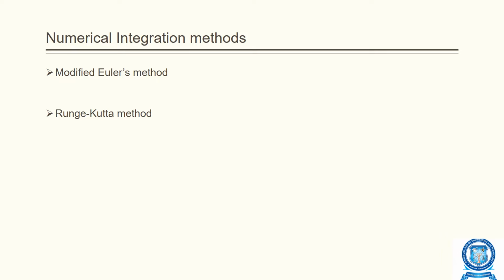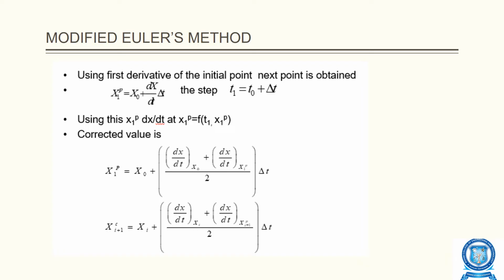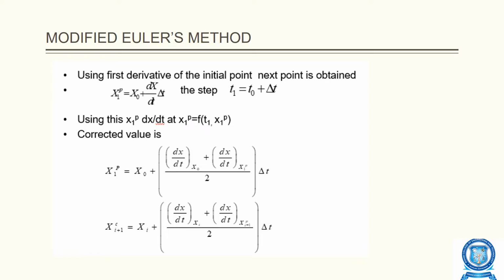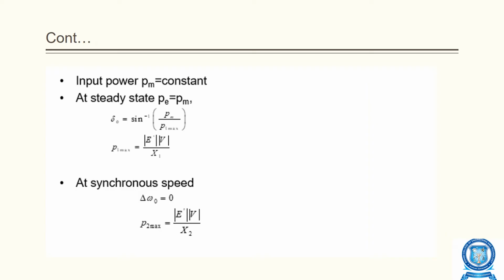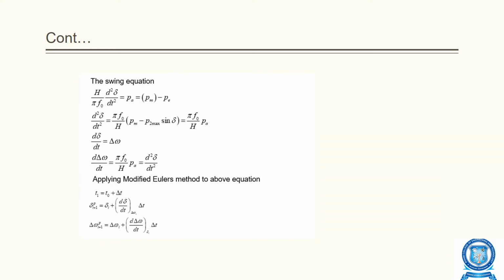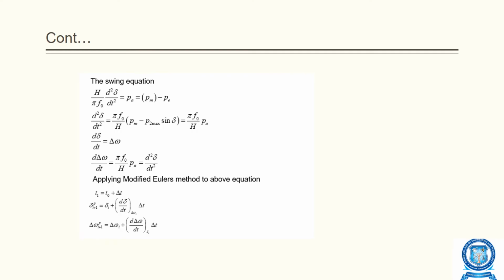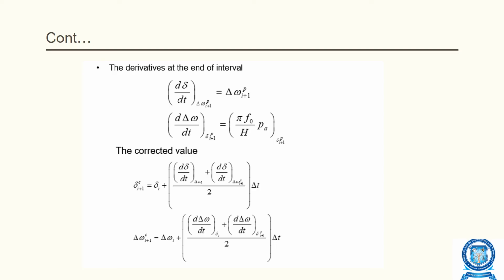Modified Euler Method